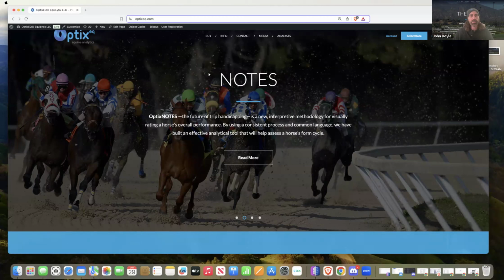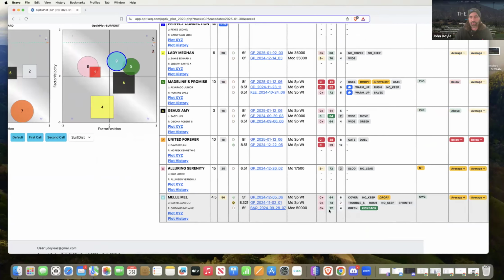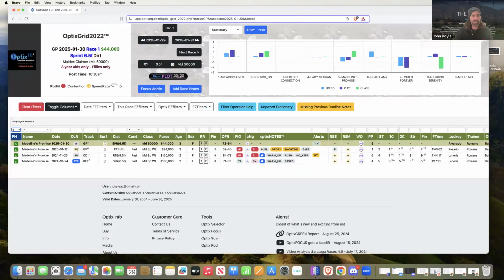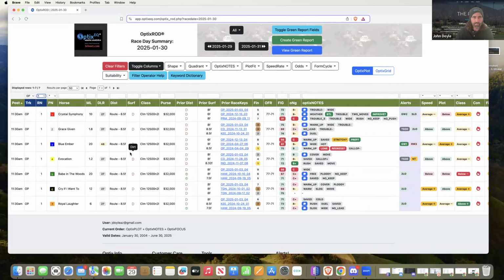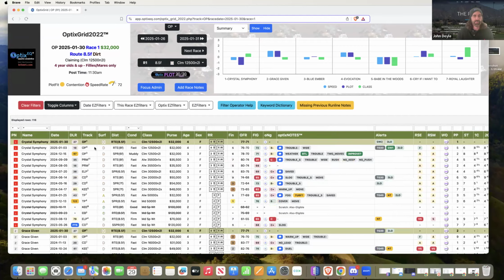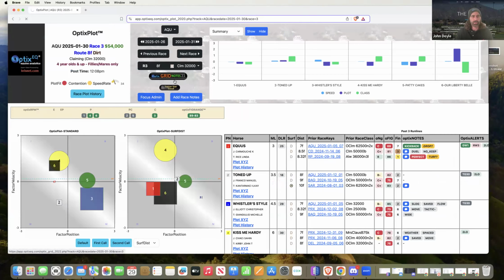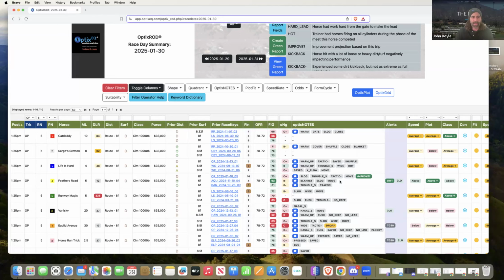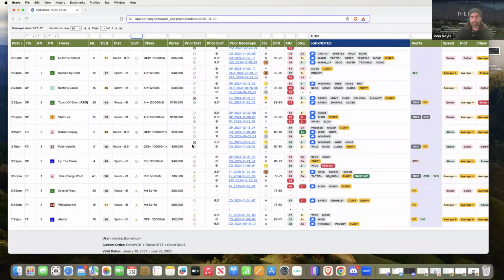OptixNOTES Tutorial Jan 30, 2024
Applying OptixNOTES Keywords to project whether or not a horse's form is improving or  regressing is the feature of this video.